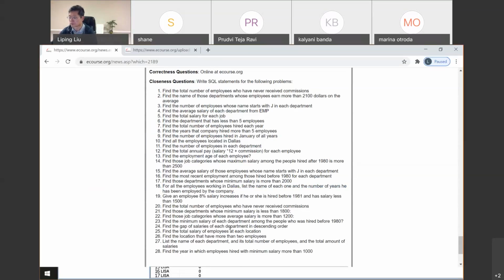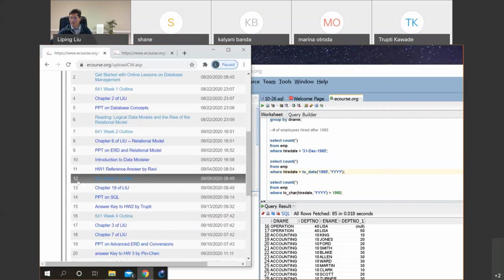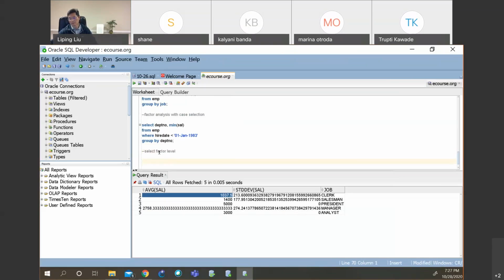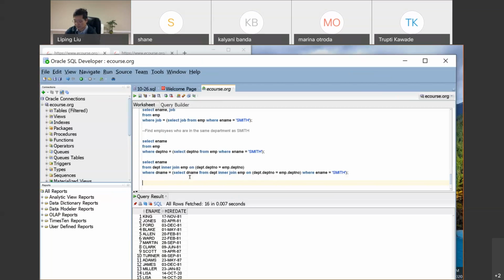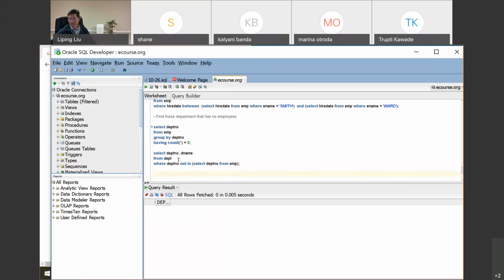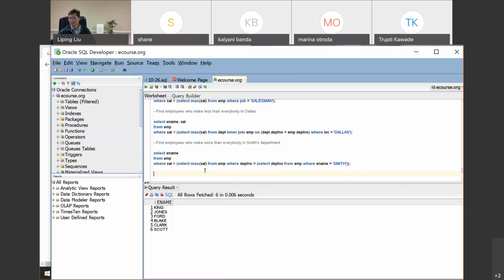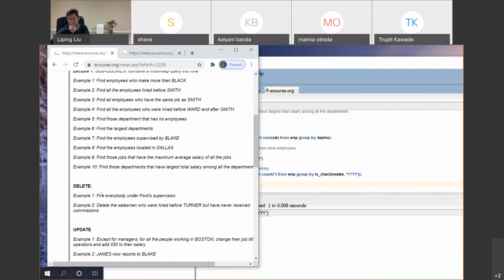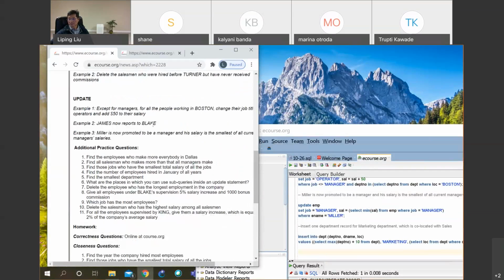Lesson 9: SQL Sub-Queries